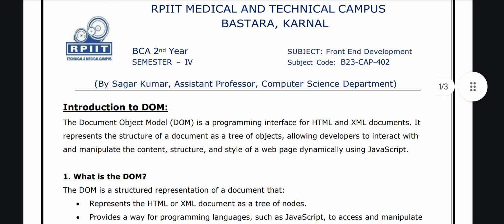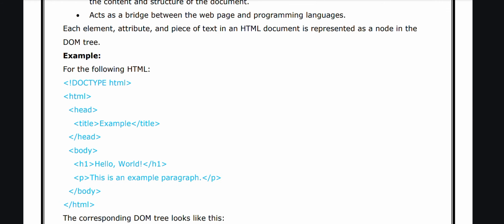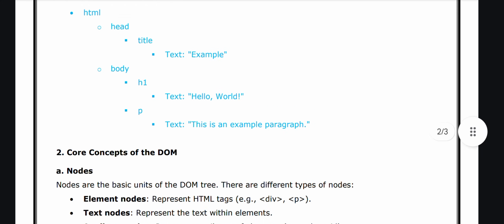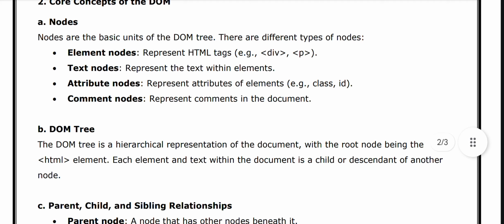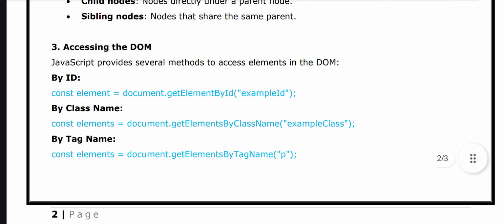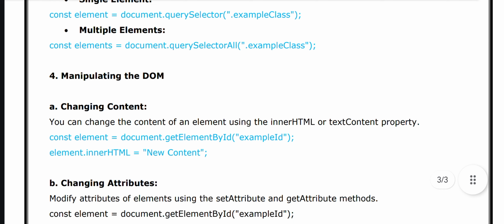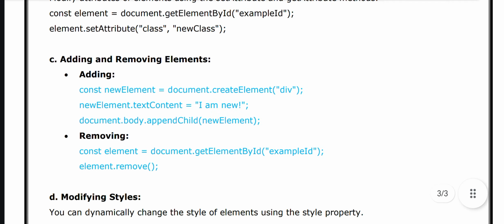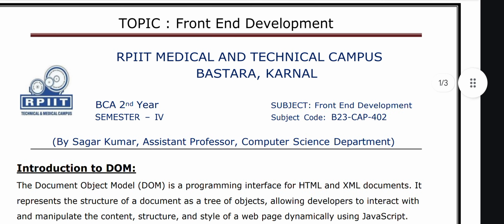FRONT END DEVELOPMENT | INTRODUCTION TO DOM